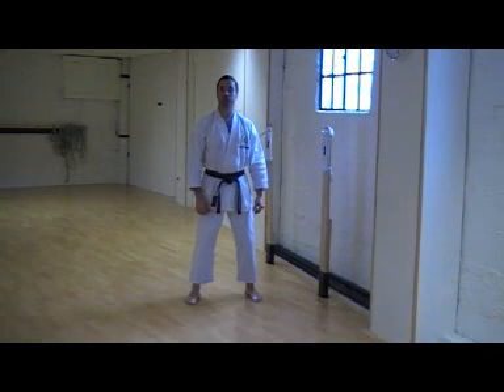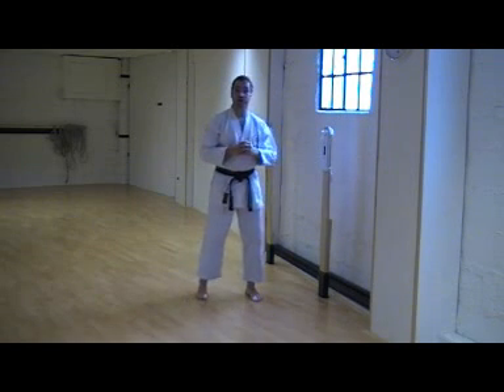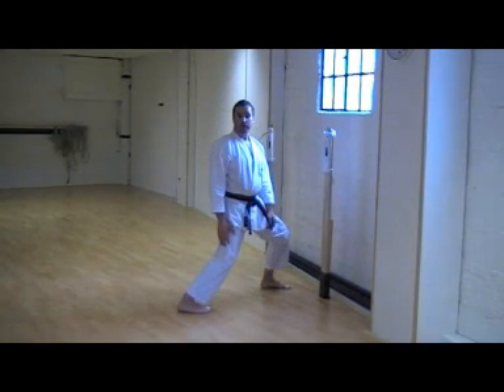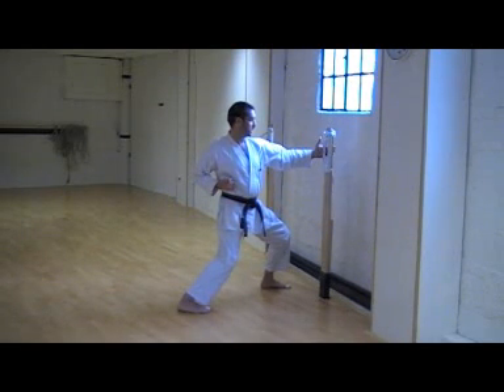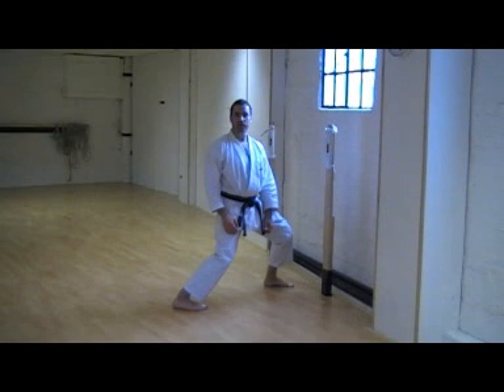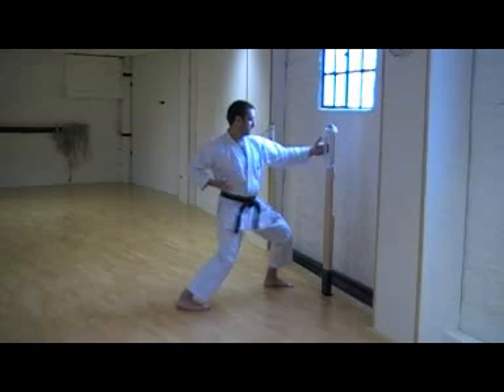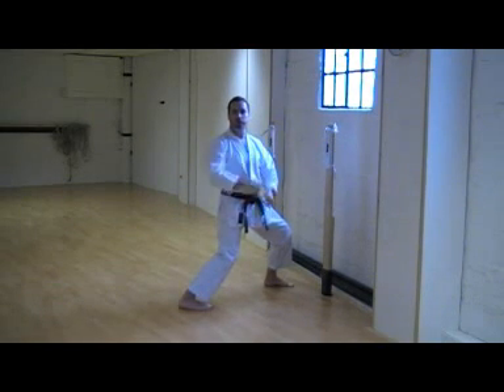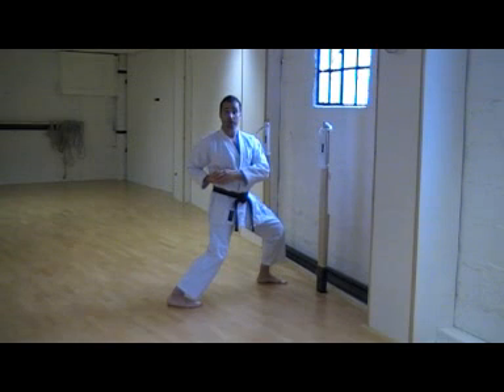Makiwara Training by Scott Langley (JKS)